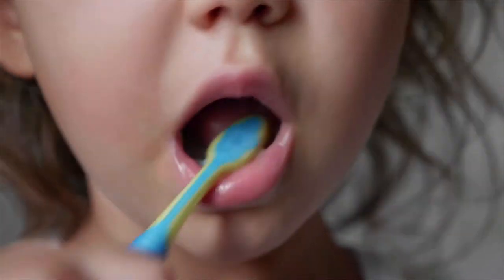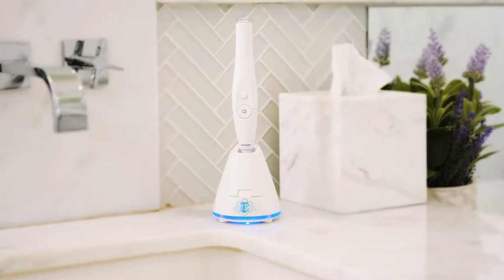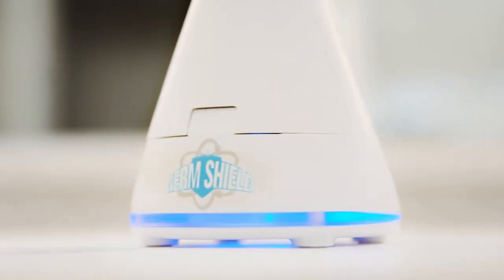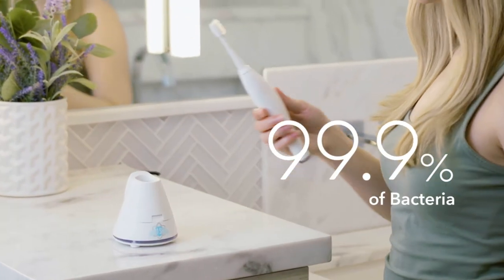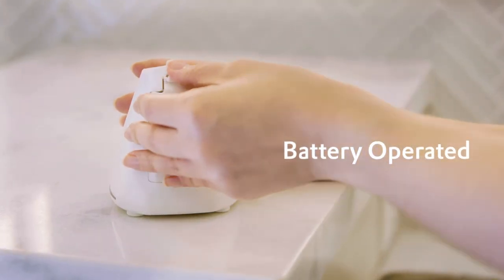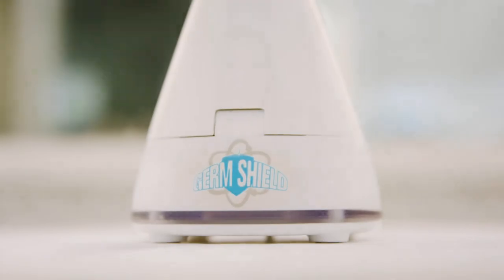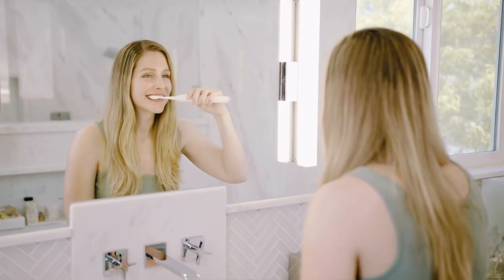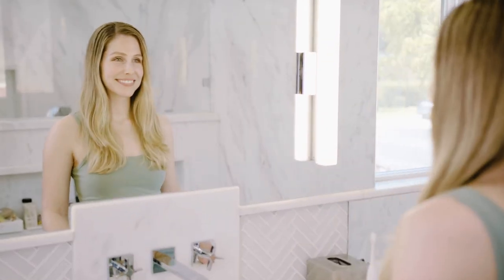TV Commercial for Tao Clean | Germ Shield UV Toothbrush Sterilizer I TV Commercial Production LA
to learn more about videos we have produced for Tao clean.